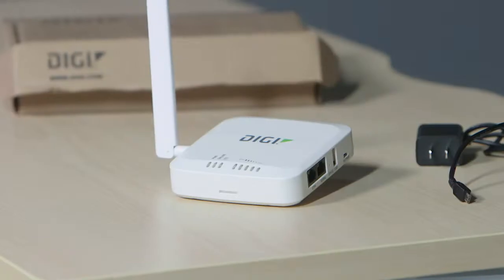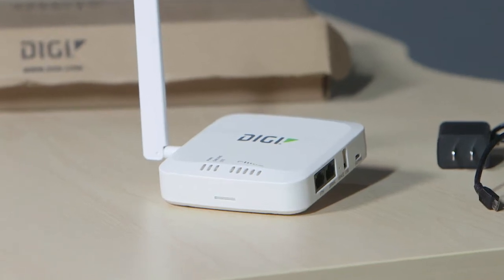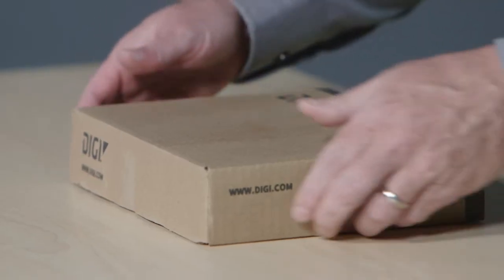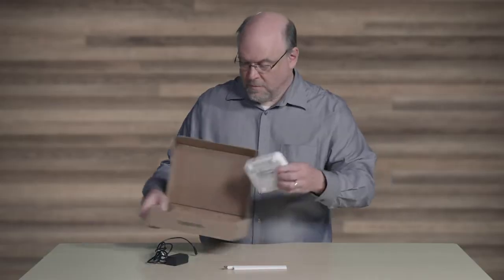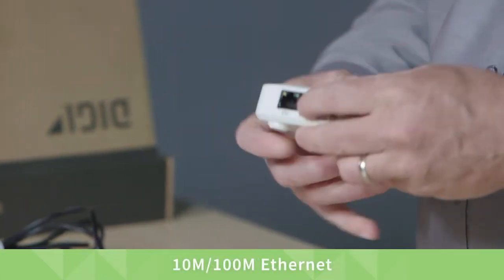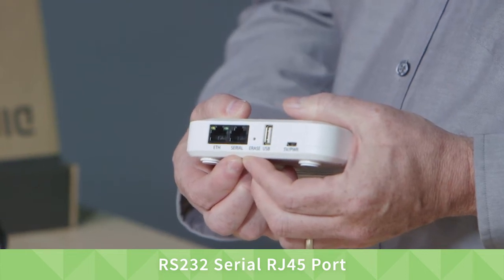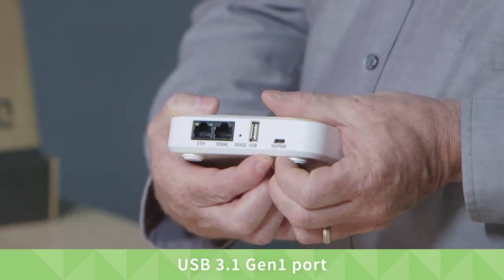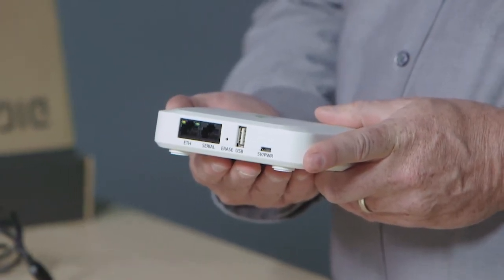Digi Connect IT Mini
IT departments turn to out-of-band (OOB) management with console access servers as a reliable back-up solution. For connectivity to remote IT equipment in isolated locations, such as a router in a branch office, Digi Connect® IT Mini allows for simple infrastructure management and continuous uptime regardless of the physical hardware, and even if the primary network is down. With built-in Cat-M1 connectivity, it has one 10/100 Ethernet port, an RS232 serial RJ45 port, and a USB port for connecting to IT equipment with USB console ports.

Watch this video to see Digi Product Manager, Ben Tucker, unbox the Digi Connect IT Mini and review key issues such as how it can also serve as a full-function router.

With an overview of features, it’s everything you need to get started with console servers; Ben reviews ports, dimensions, power supplies and other product options.